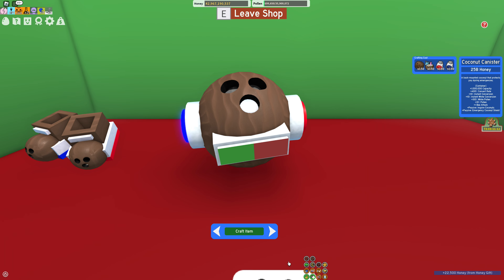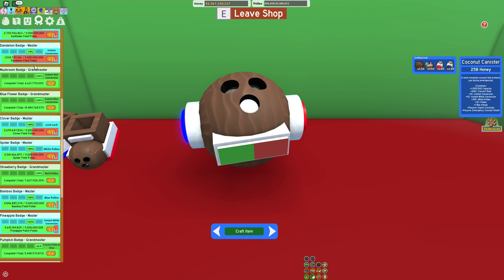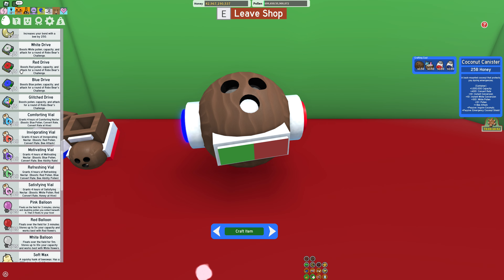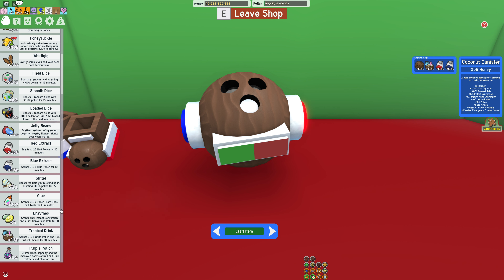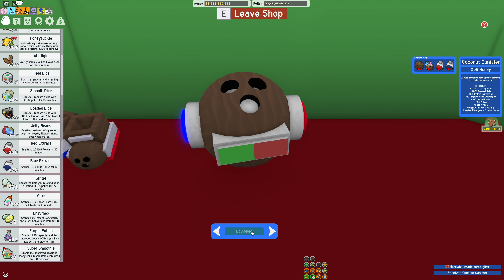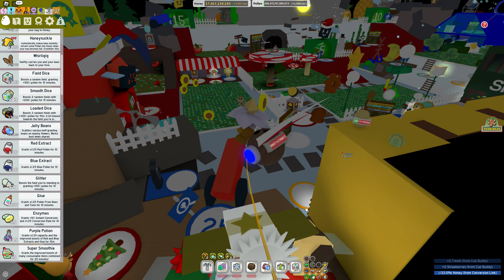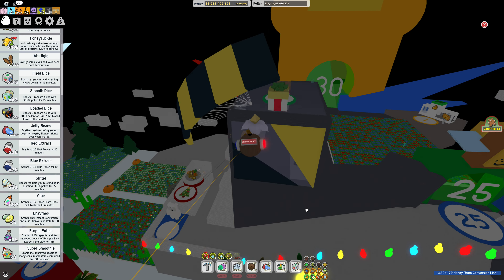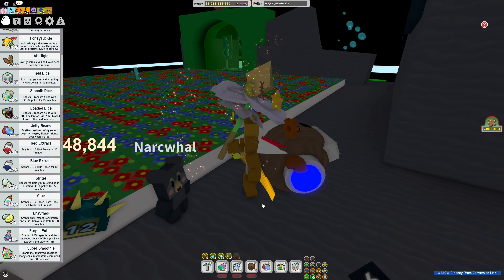Getting coco-cainster in bee swarm simulator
thisis. old as bricks